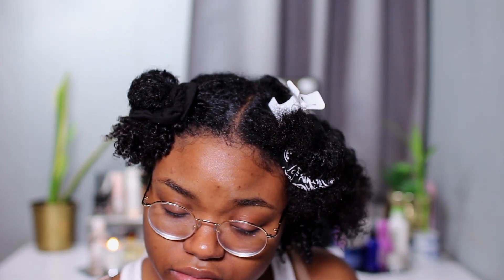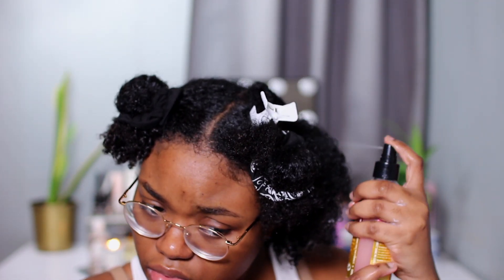*NEW* The Mane Choice 'Must Be Magic' Collection | WASH DAY + STYLE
Heyy y'all! Today I've partnered up with The Mane Choice to show you guys their new 'Must Be Magic' collection!

Products used:
TADA! 2in1 Shampoo+Conditioner Micro-Suds Cocktail Mix
Miracle Mud Mask
VOILA! Spike It! Power Drip
VANISH! Knots & Tangles” Shake to Activate Correcting Concealer Spray
KAZAM! Popping Curls H2O Adjustable Holding Gel

L E N S E S

LED Lights
Ring Light

Nationality: Trinidadian
Age: 23